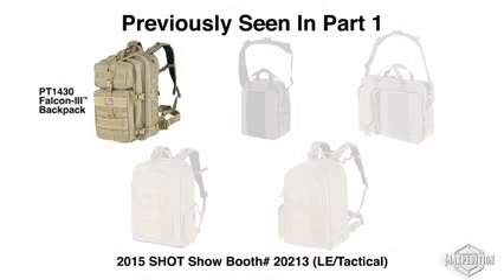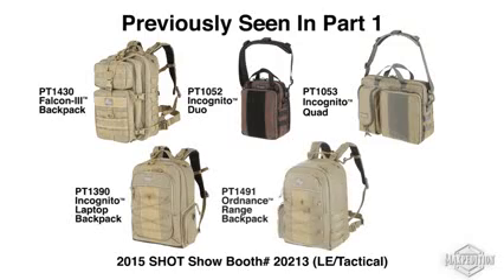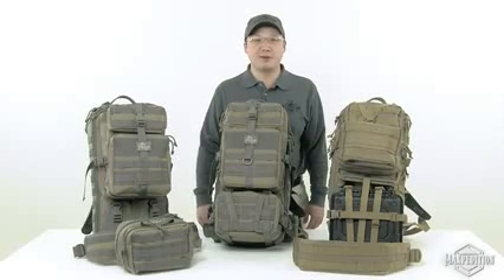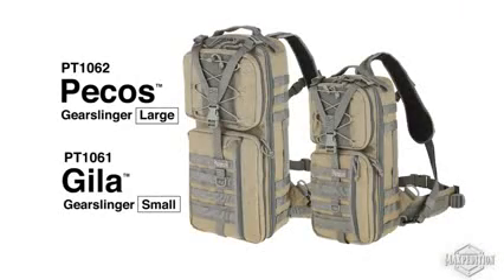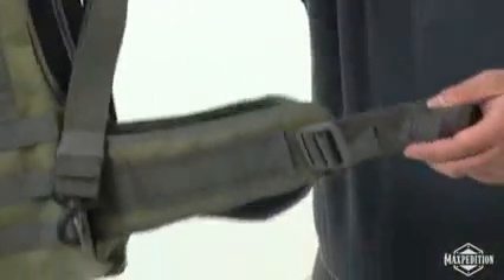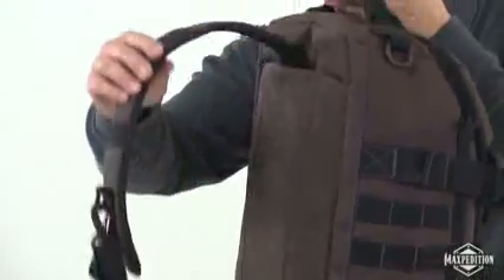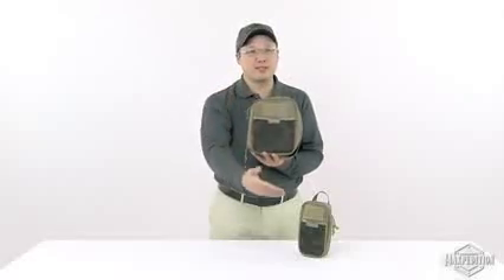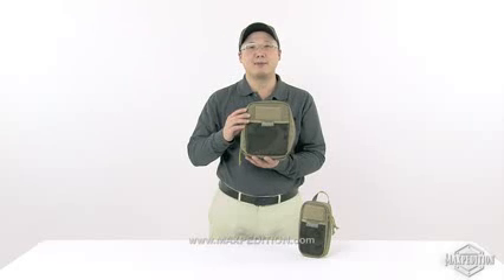MAXPEDITION 2015 SHOT Show New Product Highlights Part 2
[Partie 2 / suite]
Tim Tang, Président de Maxpedition présente les nouveautés 2015